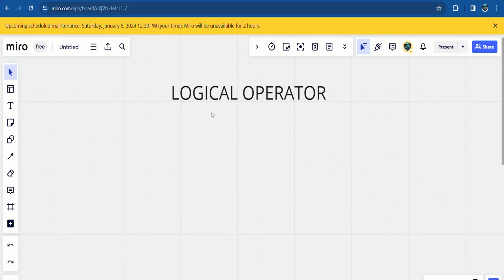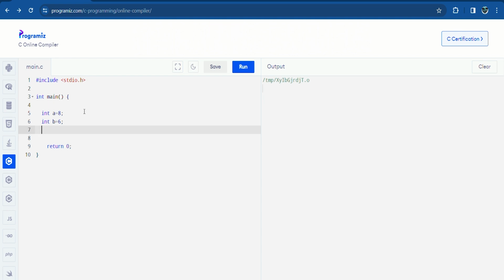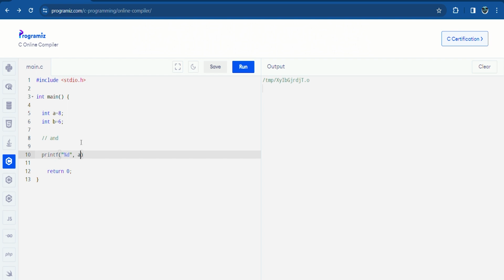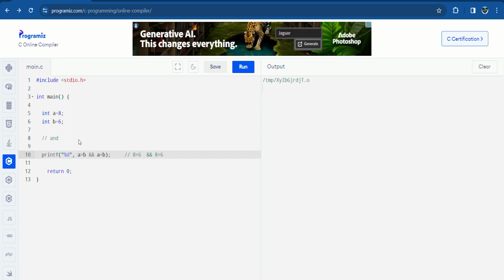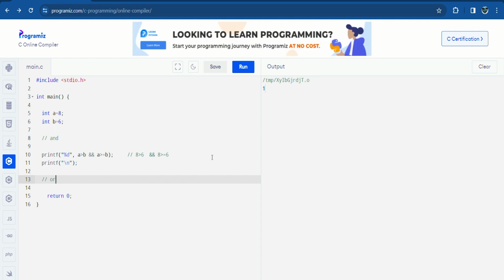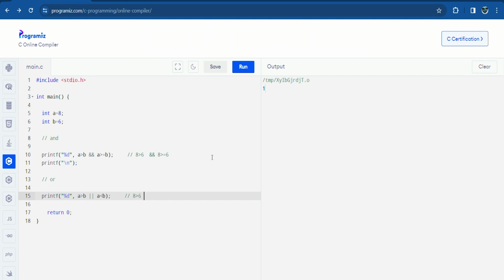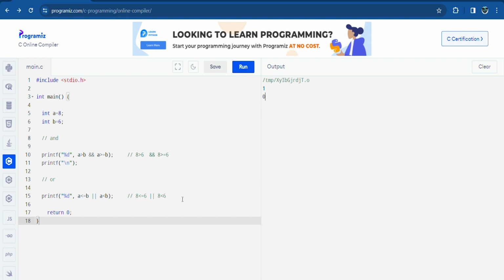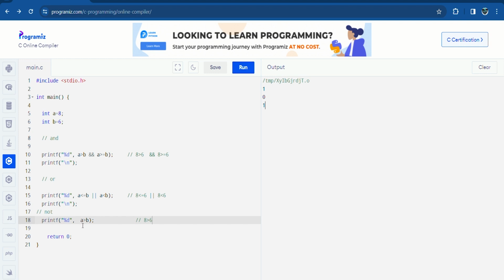1.9 LOGICAL OPERATORS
What is Logical operator?
Types of logical operator?
How to use it ?
Examples...